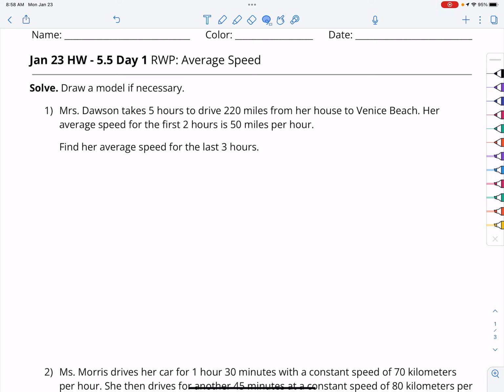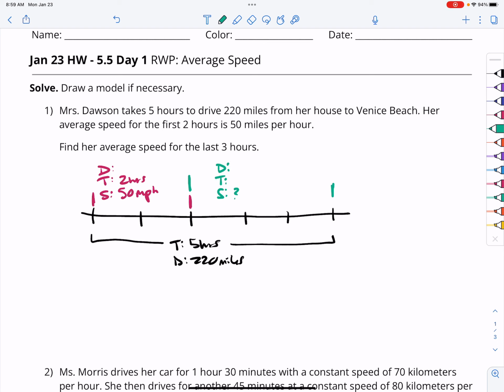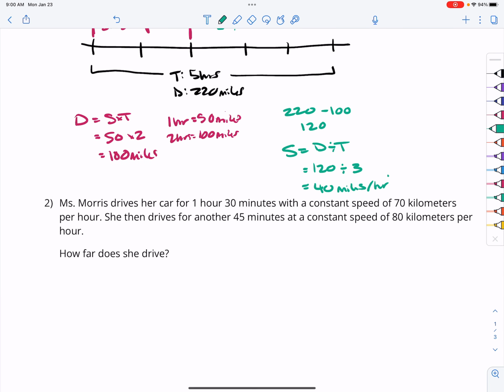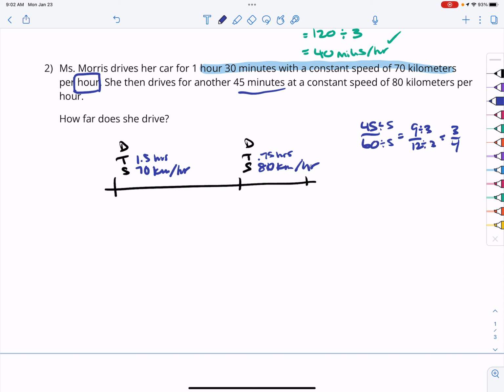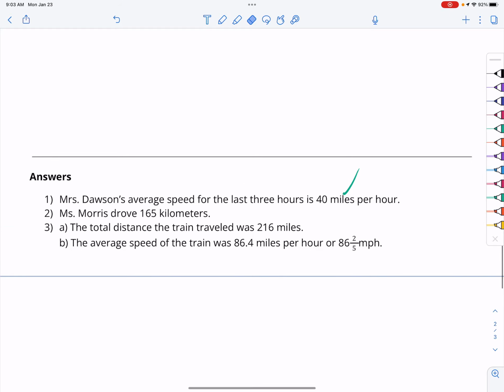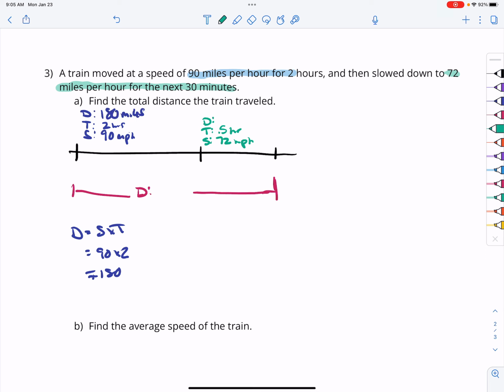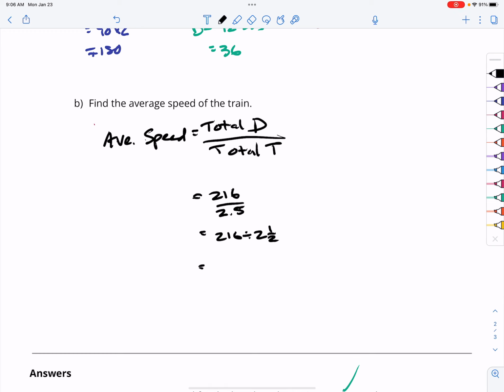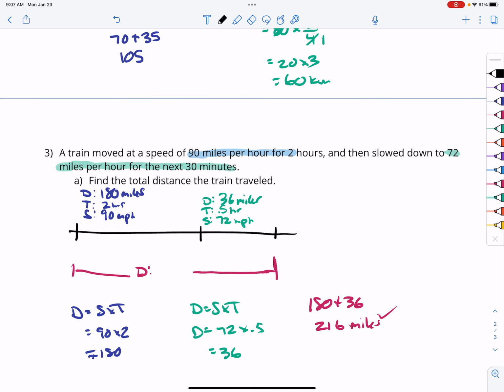Jan 23 HW - 5.5 Day 1 Solutions